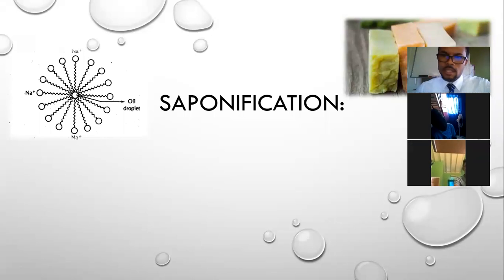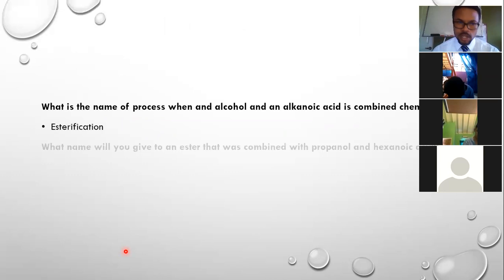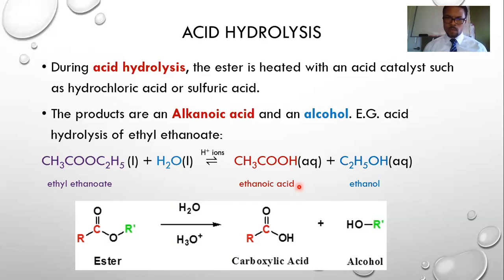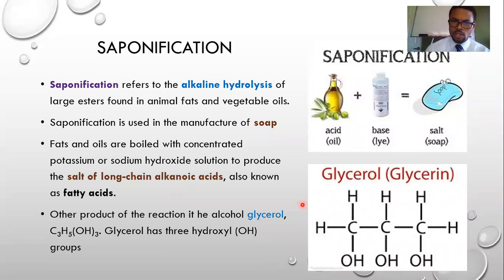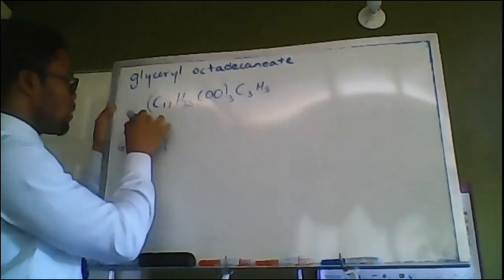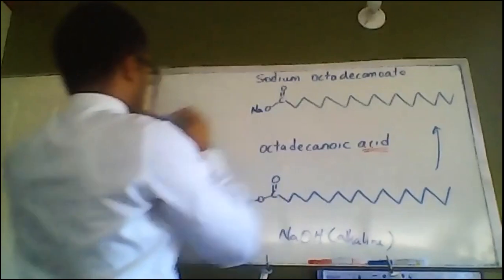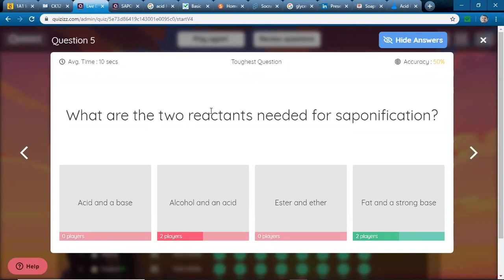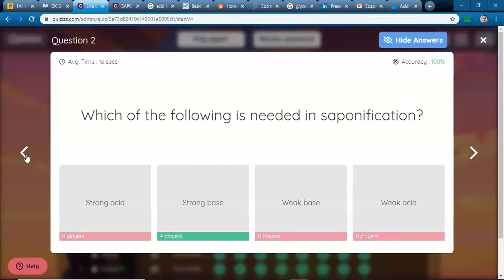Saponification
Hydrolysis, Esterification, Esters, Fats and oils, bases, Alkaline etc.